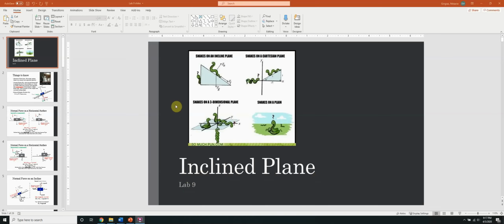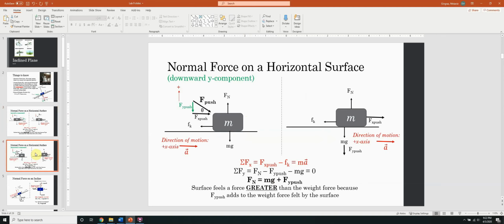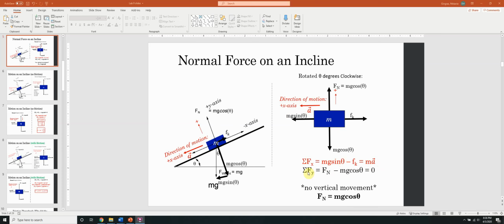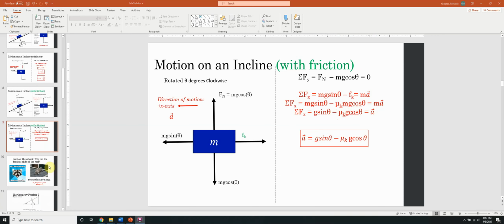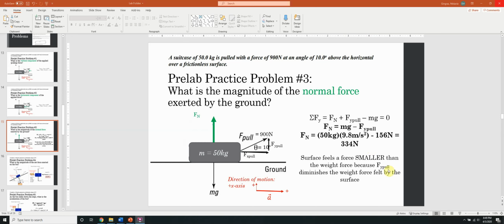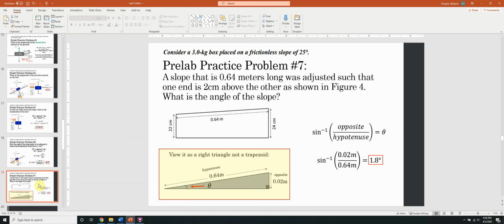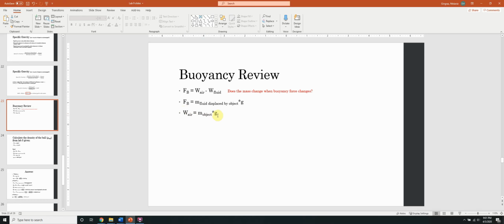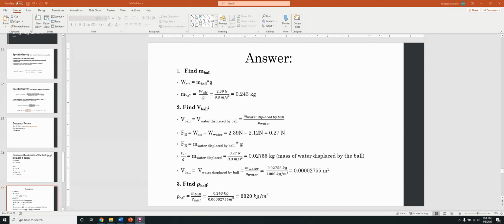Prelab 9 Incline Motion